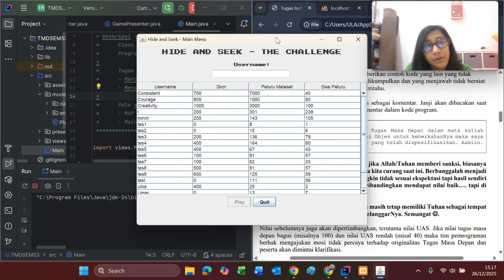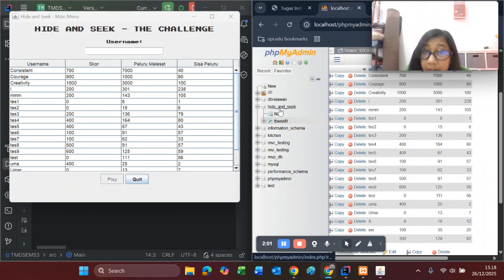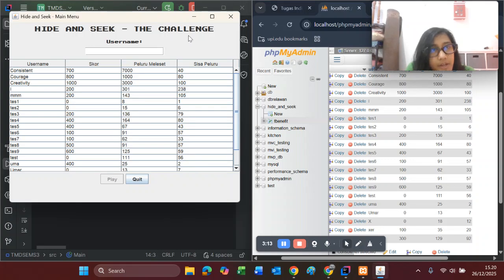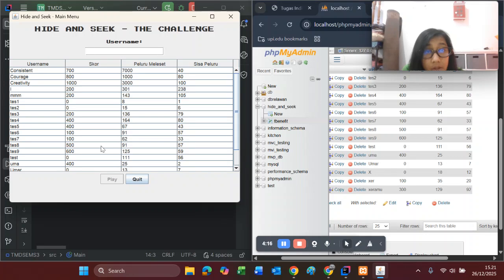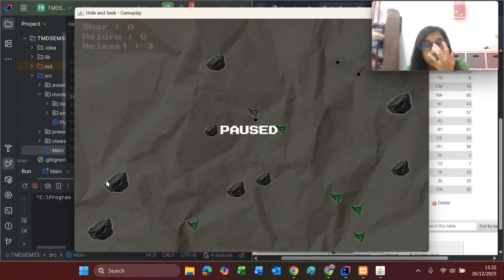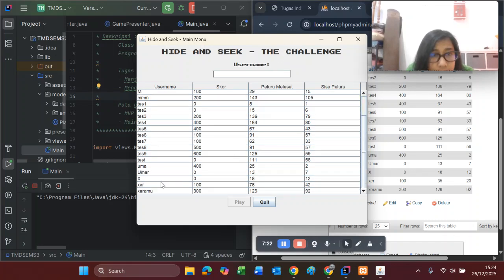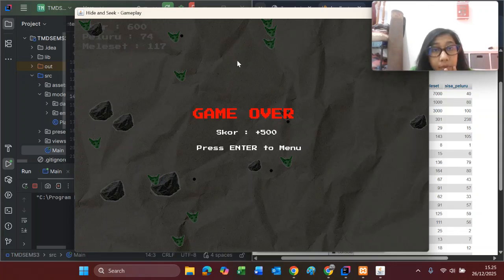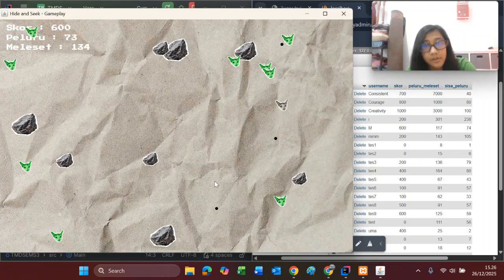Ilmu Komputer Universitas Pendidikan Indonesia DPBO 2025 Umarex Shauma Andromeda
Bu Rosa said that I needed to write down the source of the assets I used; I made most of them. But idk the name of the cat that I took a pic of, so...

Shoutout to the random cat sleeping at the bottom of the stairs in JICA’s lobby, sorry for waking you up.

Anyone who knows me irl and recognized me in this video, please, for the love of GOD, you don't